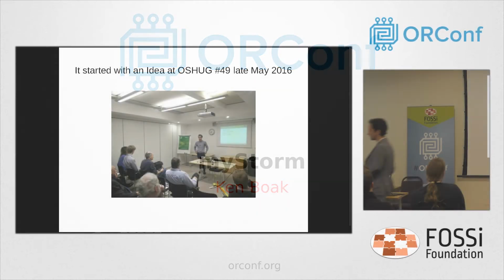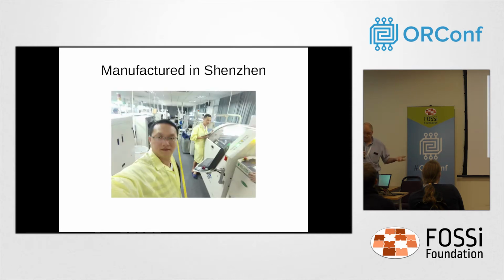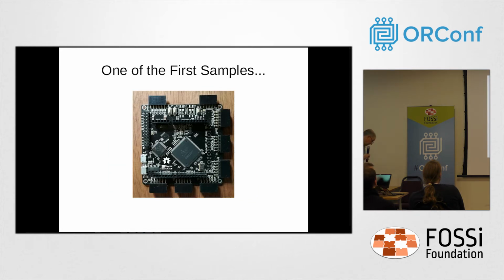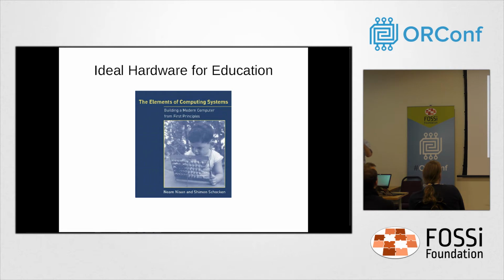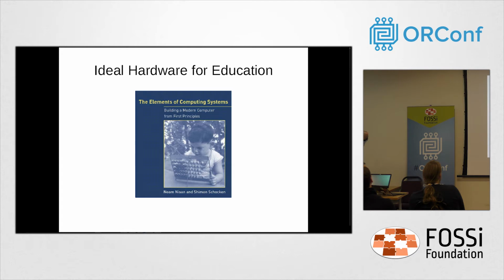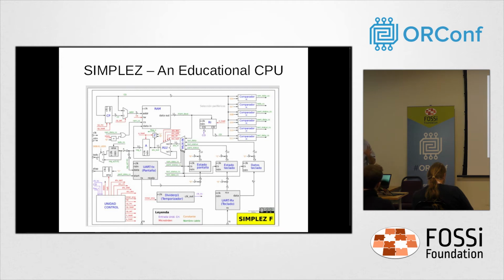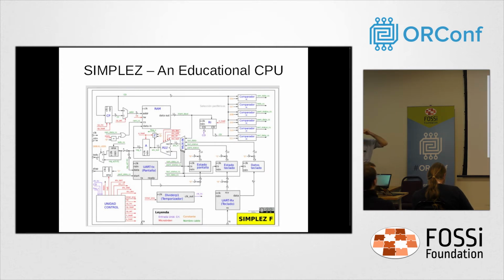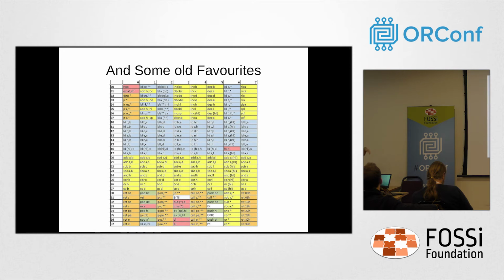myStorm - ORConf 2017